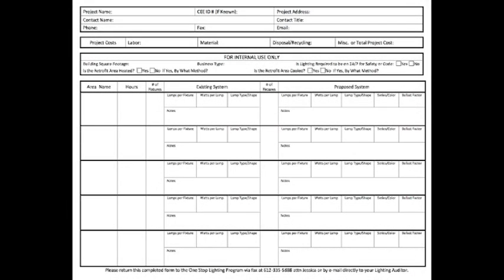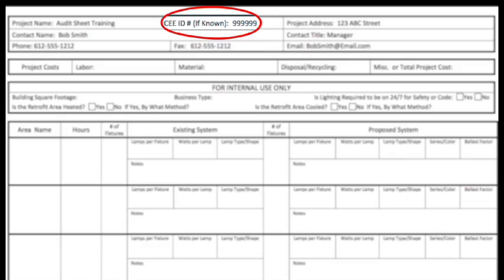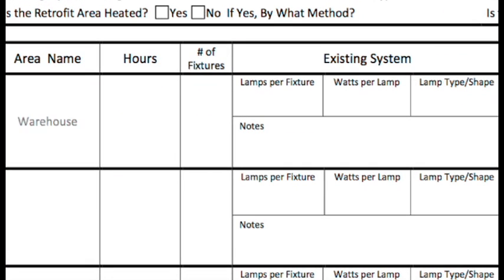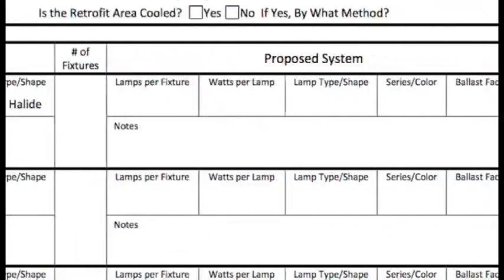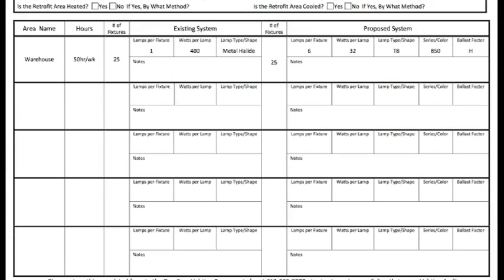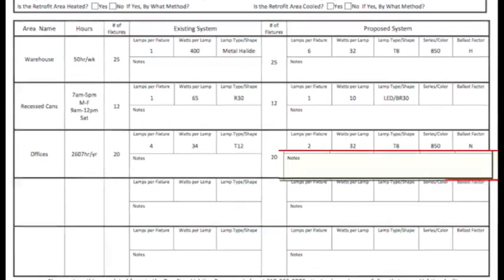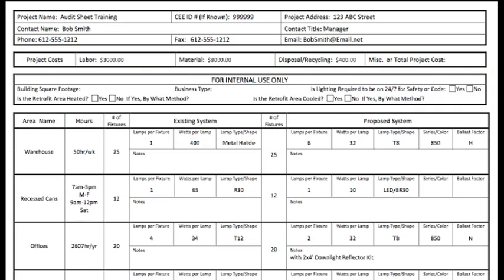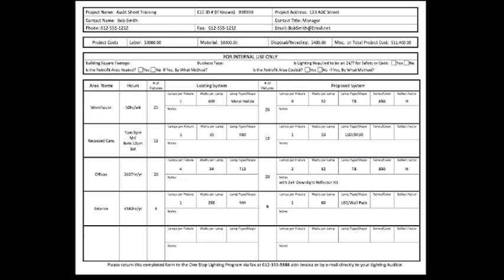Audit Training Video -One-Stop Efficiency Stop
This video explains how to fill out a One-Stop Efficiency Shop audit form